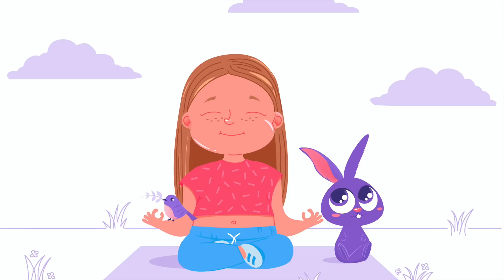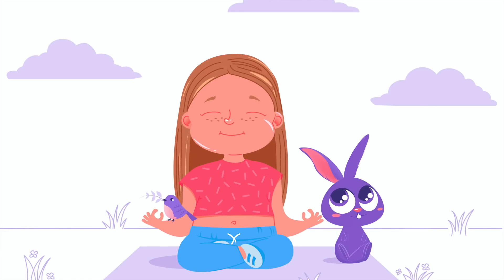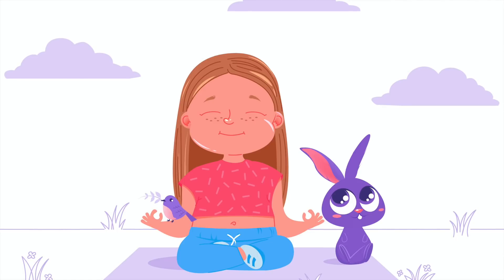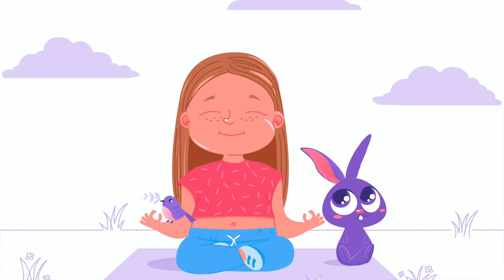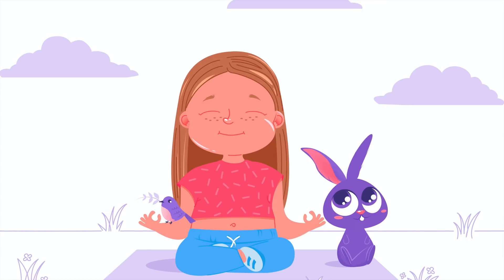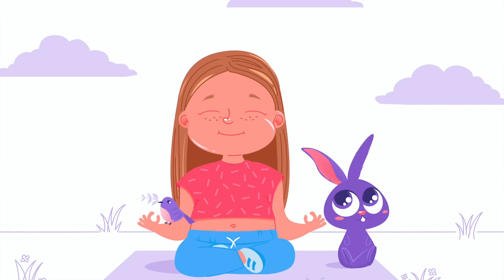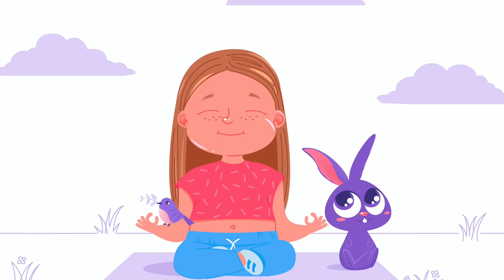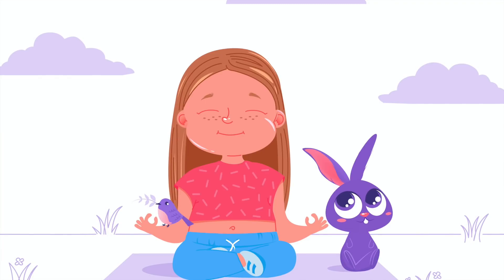Meditation for Teens 13-19 years | Guided Meditation to Reduce Stress & Anxiety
Our latest guided meditation series: The Young Meditator's Series, aims to provide an opportunity to good mental health for young people.

If you are aged 13-30, you must try this amazing meditation.

Watch this video or listen to this music and check for yourself the kind of impact it has on you.

Many serious patients suffering from anxiety issues including the ones that had developed anxiety have reported this frequency to be helpful. This is perfect Music for you to fall asleep of just relax and let the frequencies curre your insomnia.

 Do nothing, just play it and lie down, loosen up.

We Provide Peaceful Music To Help You Relax, Engage In Sleep Meditation And Achieve Lucid Dreams During Insomnia, Melatonin Or Narcolepsy.

The Meditation Hall's Popular Study Music Provides Music That Will Help You Focus And Study. This Study Music Will Help You To Work, Study Or Read.

Use The Meditation Hall Study Music To Prepare For Exams And The Meditation Hall Relax Music To Reduce Exam Related Anxiety.

Thanks For Listening To The Meditation Hall Music.

Introduce Yourself To The Meditation Hall Community In The Comments Section And Let Us Know Where In The World You’re Listening From.

❤️ THANK YOU FROM BOTTOM OF OUR HEARTS ❤️

Everyone at The Meditation Hall would like to Thank all you Beautiful Souls, who support us by listening to our meditations and healing music, giving us their feedback, sending us their love and blessings and buy our meditations, solfeggio music, sleep music, chakra chants and healing music.

This all helps us to continue on our journey, on our mission. MISSION to bring more peace and mindfulness in people's lives through Music, Meditation and Chants. Mission to improve the Well-being of our planet earth. And you make this journey more beautiful for us, everyday, by joining in these sessions.

Thank You All from the bottom of our Hearts.

❮ Infinite Love and Gratitude ❯